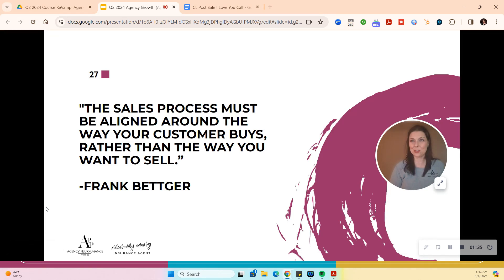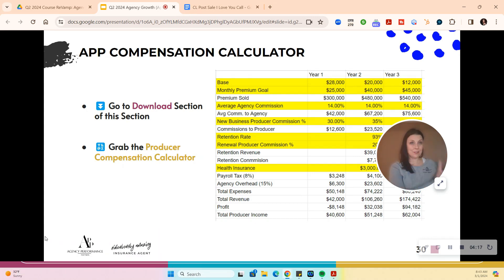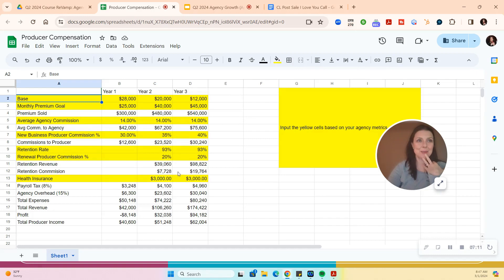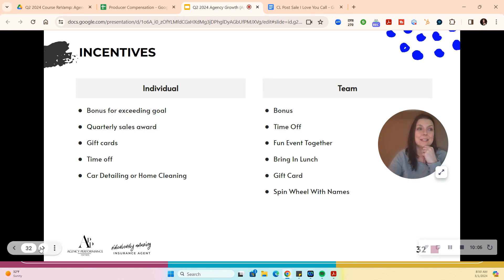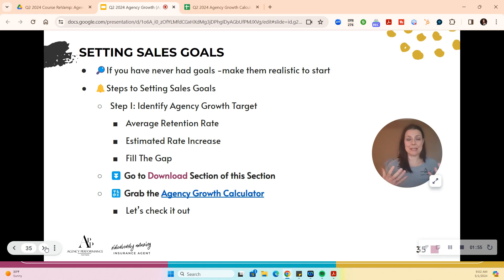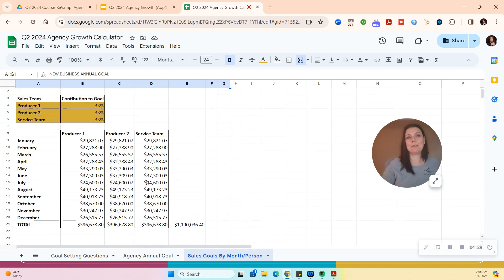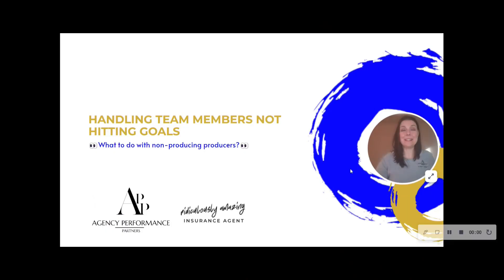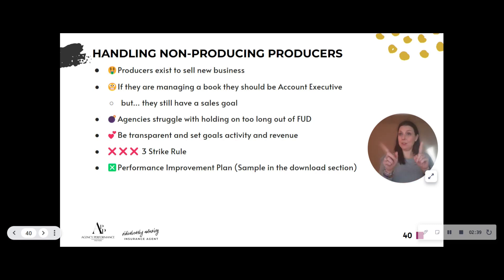How To Lead An Insurance Sales Team - 3 Sample Lessons From Our Agency Growth Course 🚀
Wondering how to lead an insurance sales team?

🔥 Are you ready to lead your insurance sales team to unprecedented success? Our Agency Growth Course provides the roadmap for independent insurance agents like you to excel in the competitive market.

In this YouTube video, we're sharing insights from three pivotal lessons:

👉 **Setting Sales Goals**: Discover the art of crafting actionable and measurable sales goals that propel your team towards success.

👉 **Managing Underperformance**: Learn effective strategies for handling team members who aren't meeting sales goals, turning challenges into opportunities for growth.

👉 **Team Compensation Strategies**: Dive into the intricacies of designing compensation structures that motivate your team to exceed expectations and drive profitability.

Don't miss this chance to gain invaluable leadership skills tailored to insurance sales. Enroll in our Agency Growth Course today and unlock the full potential of your team! 💼💰

🔥 Dive into our latest blog and unlock the secrets of successful insurance sales! Discover expert insights and proven strategies that will elevate your selling game. Ready to boost your success?

🔑 Supercharge your insurance sales with our FREE Overcoming Objections Scripts! Equip yourself with powerful responses to common hurdles and close deals with confidence. Elevate your sales game today – grab your scripts

🎉 Ready to elevate your style? 🕶️ Explore our Ridiculously Amazing Insurance Agent Swag Store! 🛍️ Unleash the power of fashion and grab exclusive gear that screams confidence. 👔 Don't miss out on our 🔥 hats – the ultimate accessory for the trendsetting insurance agent! 🧢 Dive into the swag

🚀 Supercharge your insurance agency's success with our Process Pack! 🌟 Set targeted goals for each role, boost efficiency, and drive growth. 🎯 Access proven strategies now 🚀 Don't miss out on transforming your agency into a powerhouse of success!

🌟 Ready to transform your agency's performance? Book a meeting with our Agency Performance Partners and unlock tailored strategies for unparalleled success.

We’re Agency Performance Partners; APP is your insurance agency’s best friend when it comes to training, strategies, brutal truth & tough love that'll grow your agency with hugs & high fives along the way… just like a BFF.